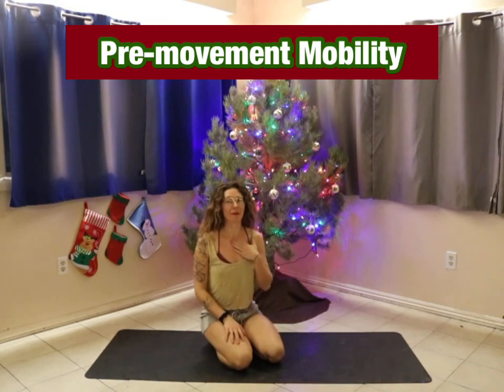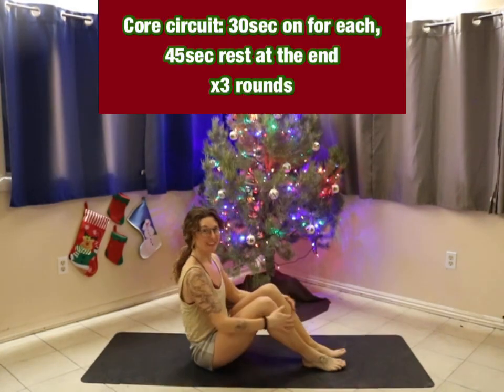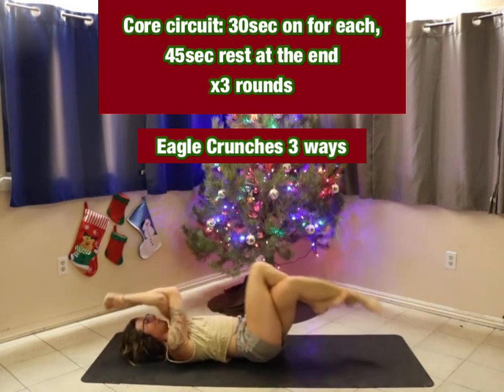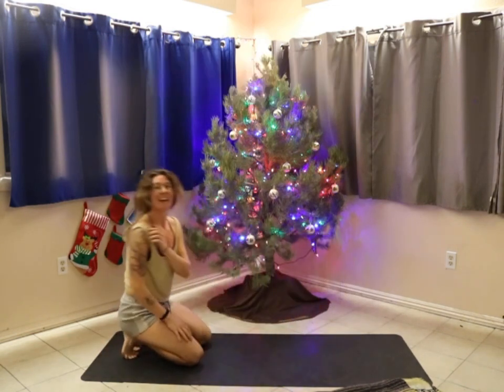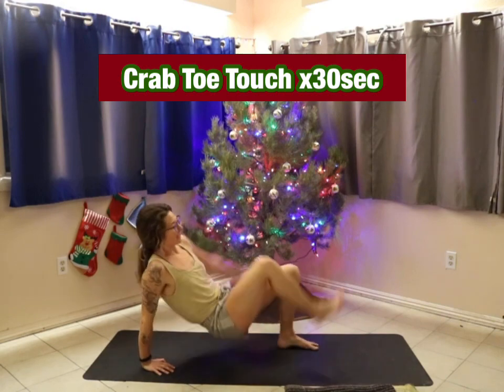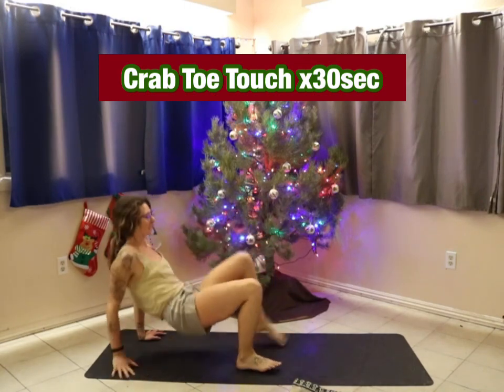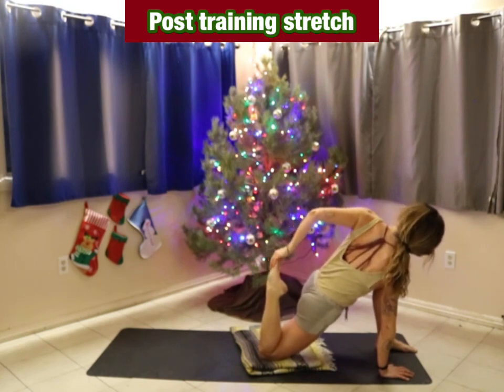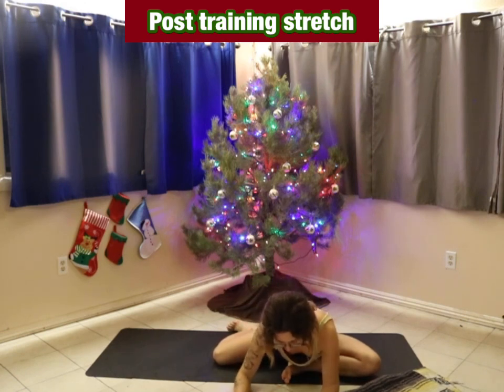25 Days of Mindful MOvement Day 10 SAQ + CoreMOV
Its day 10 of the 25 Days of Mindful Movement Series, I can't believe it!

Thank you SO much if you've been participating since day one, and I appreciate you showing up for yourself!

The intention behind this series is to provide an all level training session to assist you in aligning with your energy for the new year ahead! Over the next 25 days, you can sign up for the newsletter below to receive these training sessions sent to you directly with a hilarious meme (because we all need to giggle more!) and a mindfulness journaling prompt.

I appreciate you to the moon and back!

 Happy Aligning :)